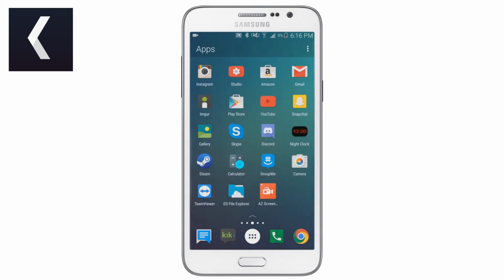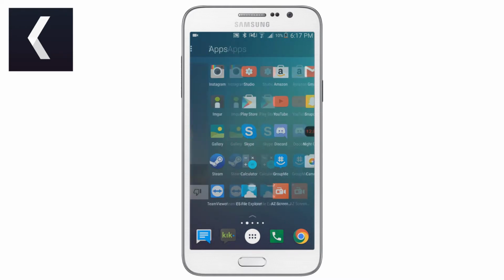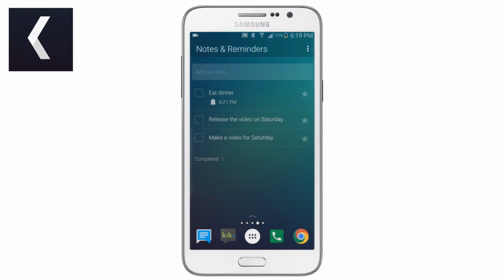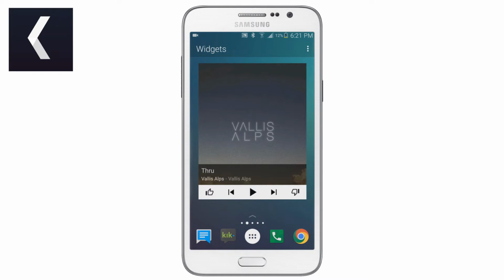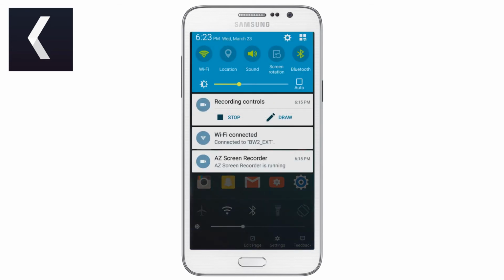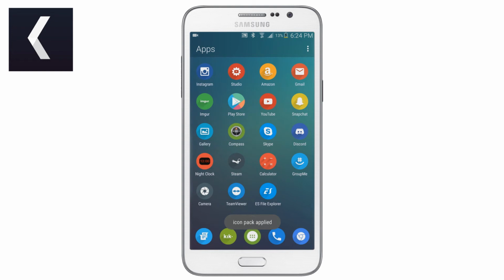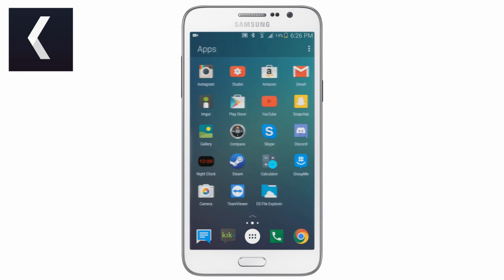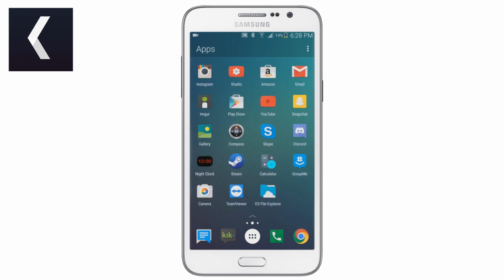Most Productive Android Launcher 2016 (Arrow Launcher)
This launcher is hands down the single best launcher tailored for productivity. I absolutely love it, and by the looks of it, it'll get even better soon!